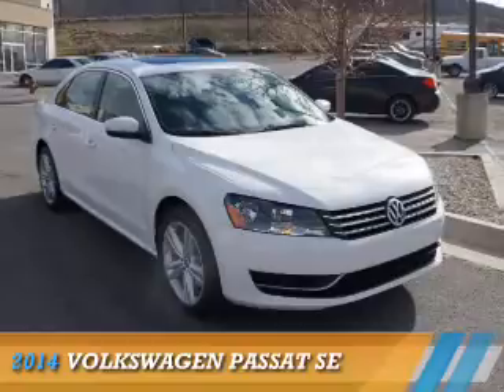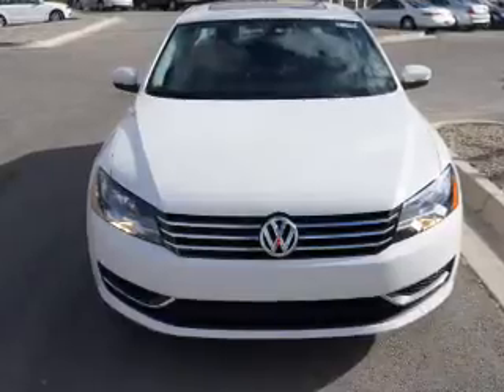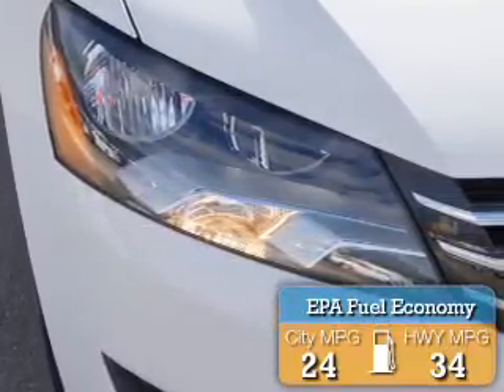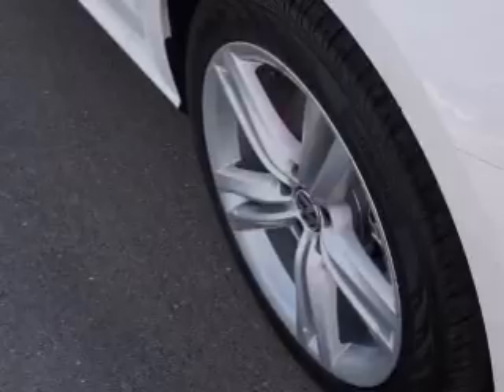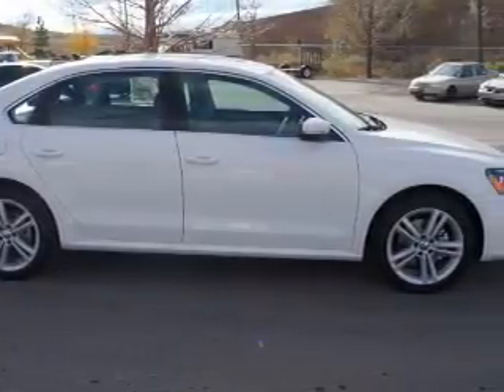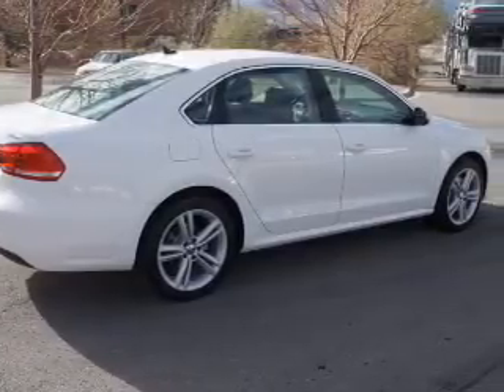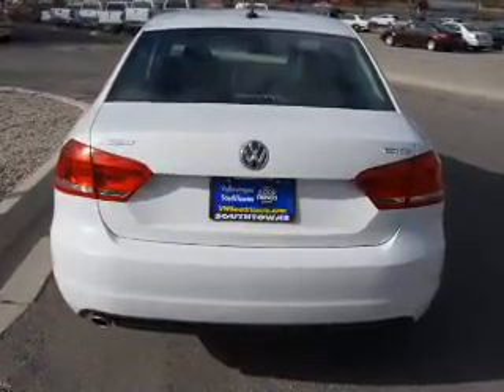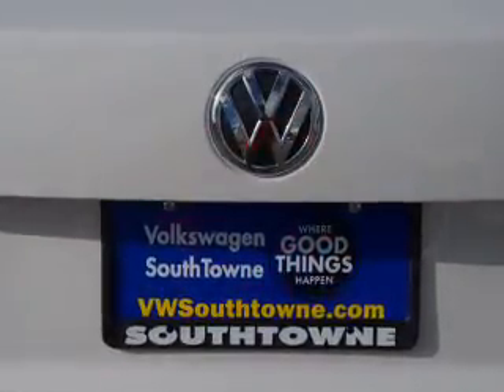2014 Volkswagen Passat 71366 - Sandy UT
Phone:
Year: 2014
Make: Volkswagen
Model: Passat
Trim: SE
Engine: 1.8 liter 4 cylinder FWD
Transmission: Automatic
Color: White
Mileage: 0
Address:
VIN:1VWBS7A37EC037764